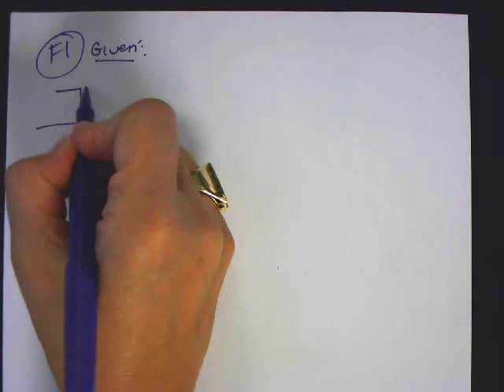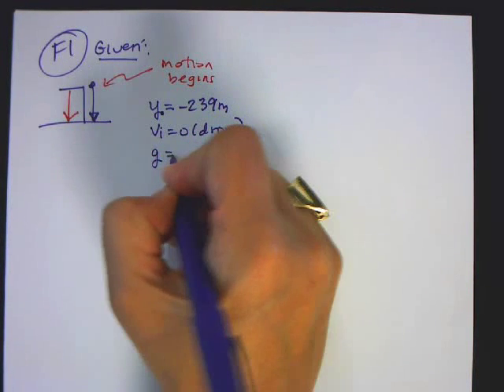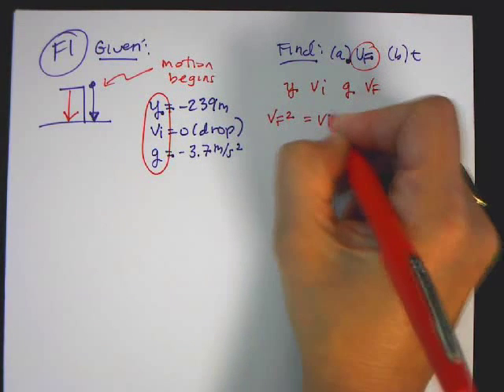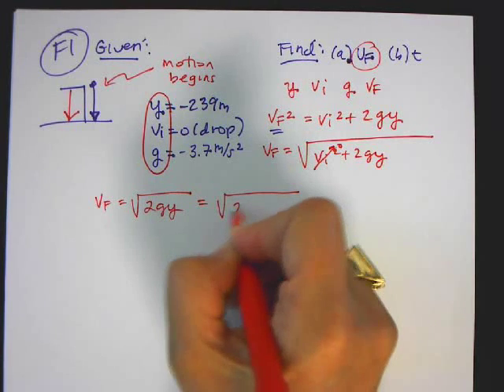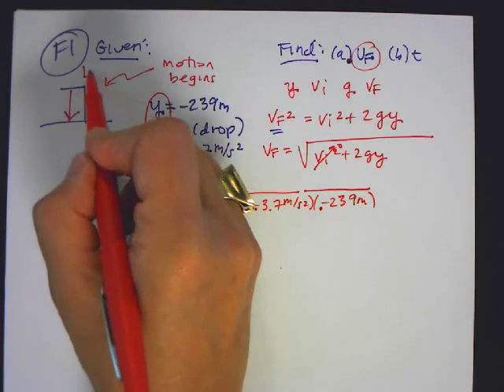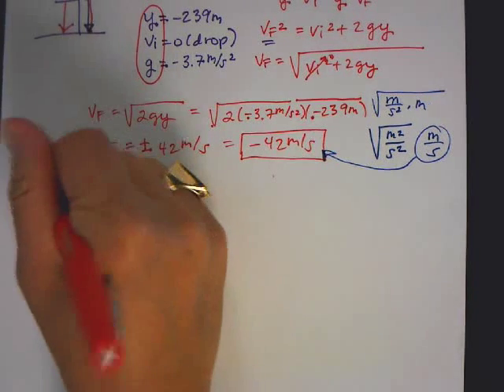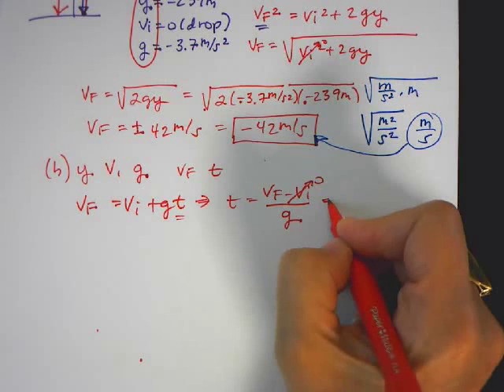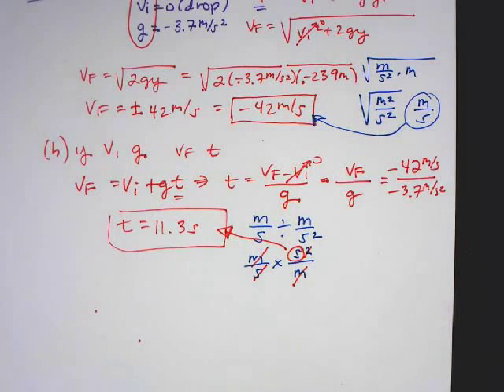Video Homework Problem F1 Chapter 2